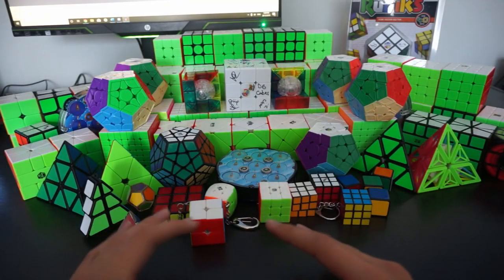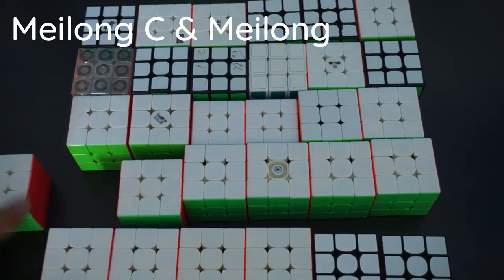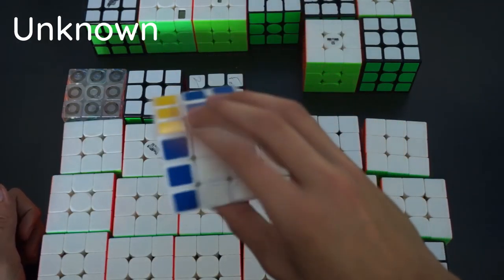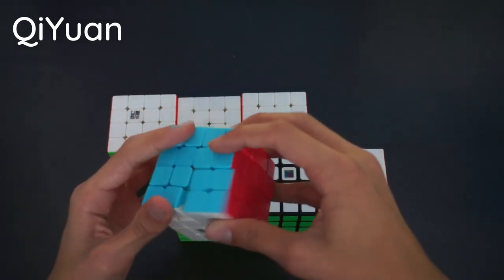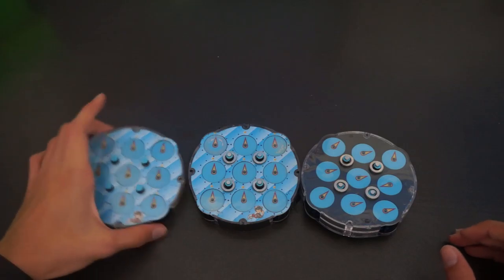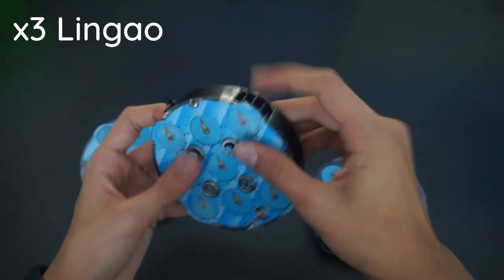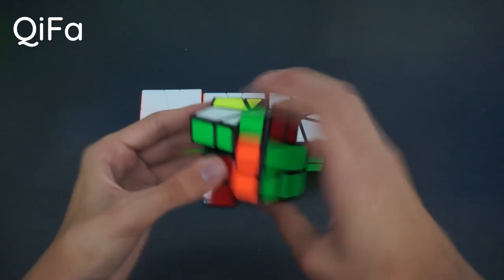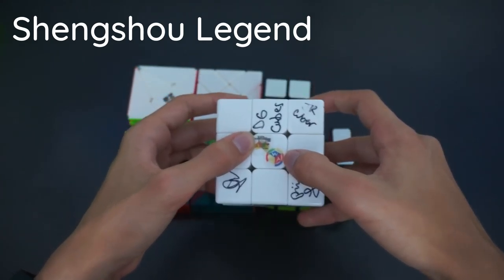2019 Rubik's Cube Collection! 90+ Cubes!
2019 Rubik’s Cube Collection! 90+ Cubes!

►Equipment:

Camera: Sony NEX-5R
Microphone: Blue Snowball
Editing Software: DaVinci Resolve 16